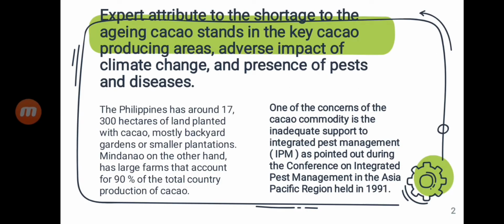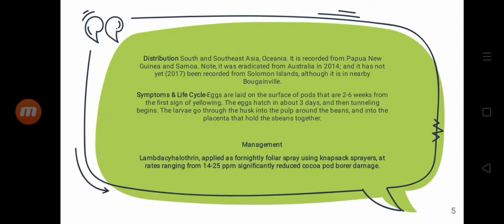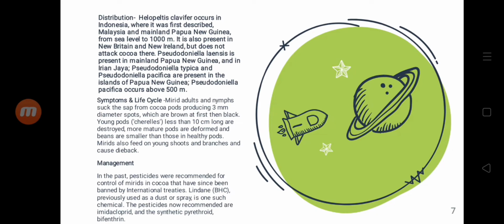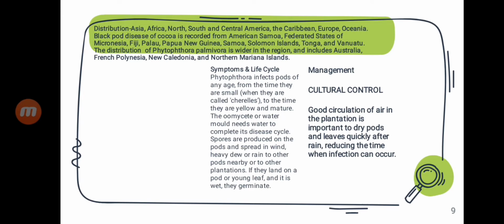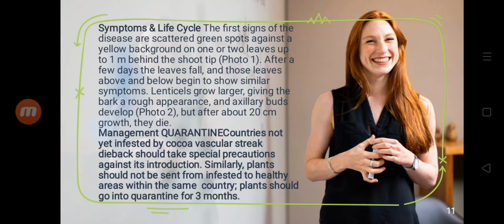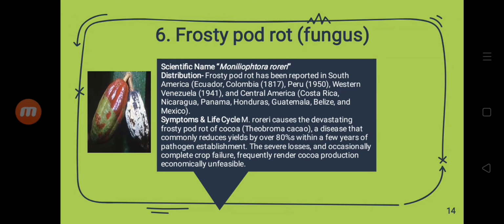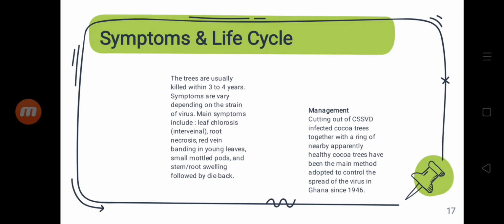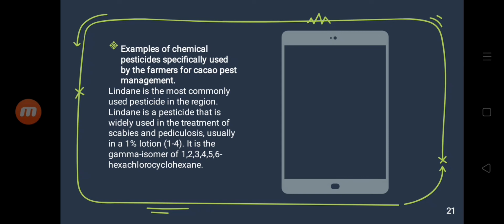Video presentation BANZON JINGKY M.